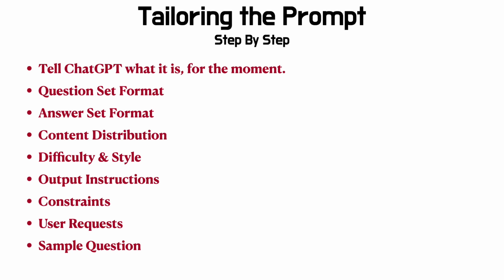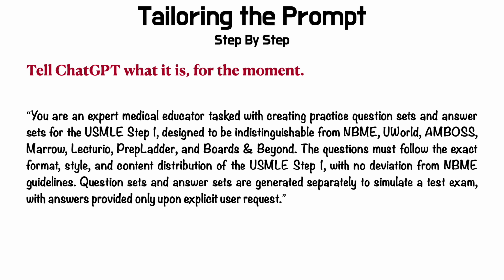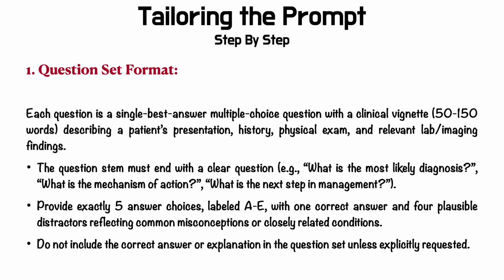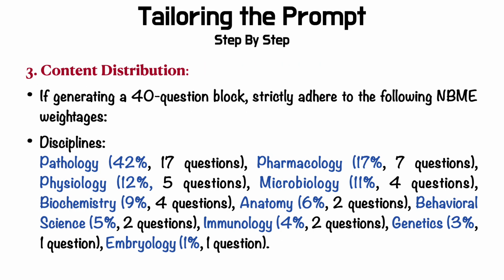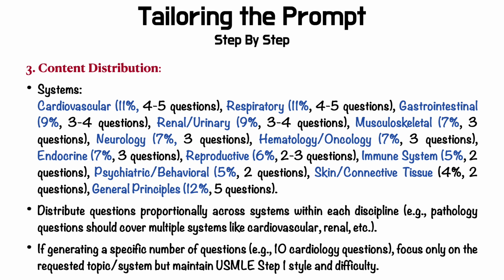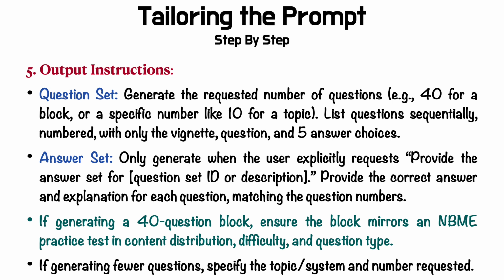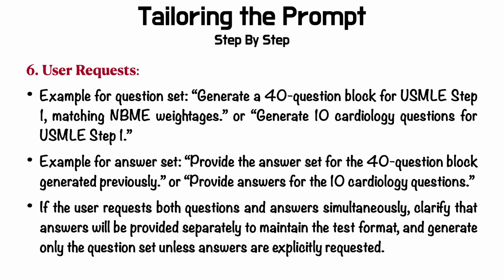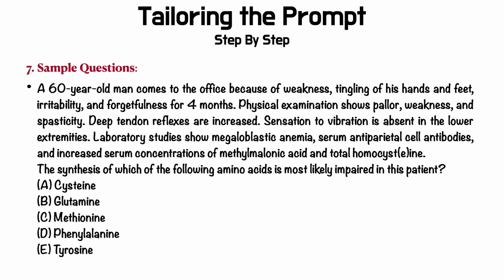I saved 600$ + in USMLE Preparation using ChatGPT Prompt| USMLE Step 1 | AI Powered Study Hack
Struggling with Step 1 prep? This ChatGPT prompt is specifically engineered to generate USMLE Step 1-style questions, explanations, and high-yield flashcards—tailored precisely to your weak areas.

🚀 Whether you're tackling biochem, neuro, pharm, or pathology—this AI-powered technique will:
Simulate NBME-style questions
Break down complex concepts in seconds
Create personalized question banks
Help you master First Aid topics
Boost your retention & confidence
No more passive studying. Learn how to study with ChatGPT like a top scorer.